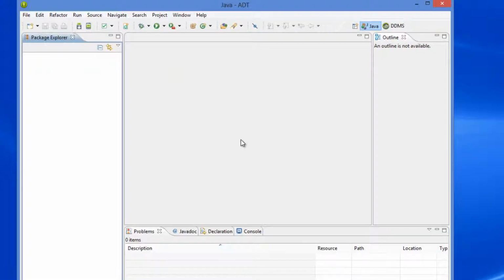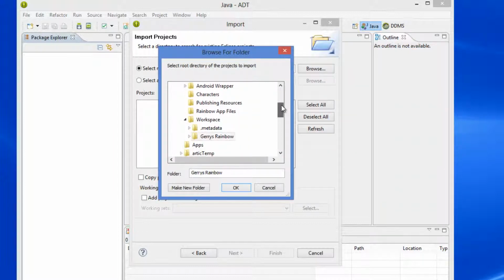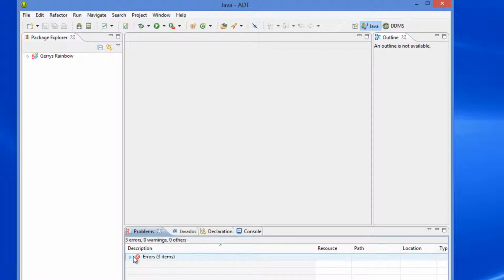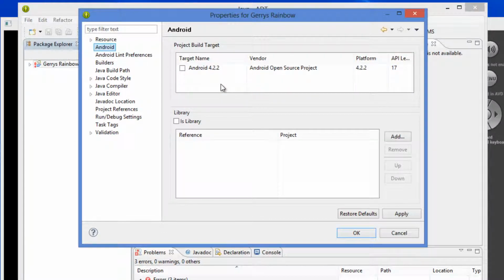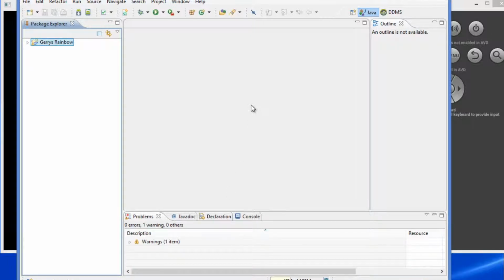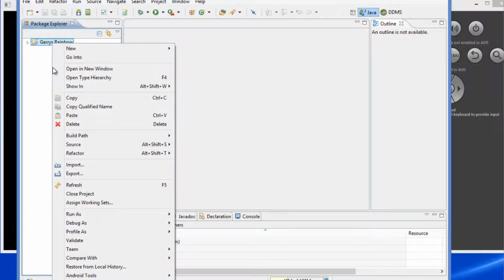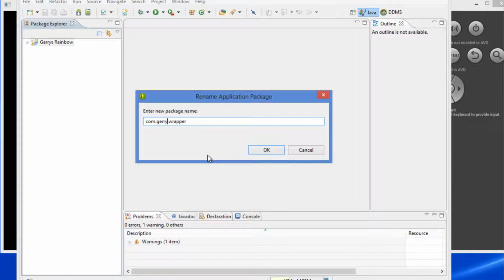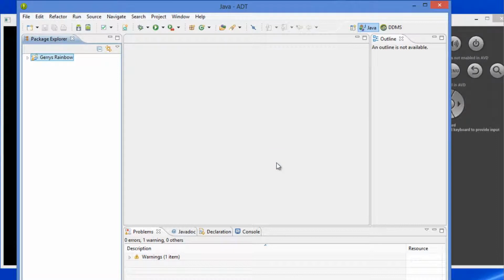Step 6: Import and Prepare to Test the Rainbow App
This video is for the Mobile Apps for Beginners course. It demonstrates how to import an Android app project, one that is coded in HTML and JavaScript, into the ADT environment. It then demonstrates how to prepare the app for testing on the AVD.